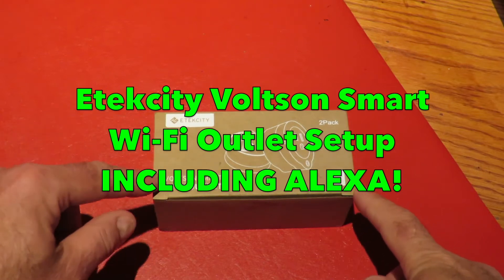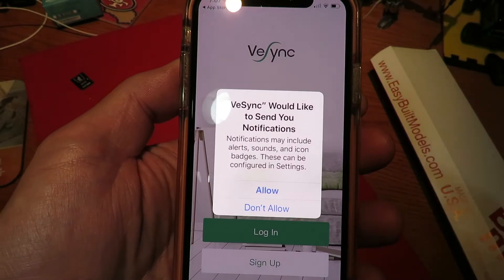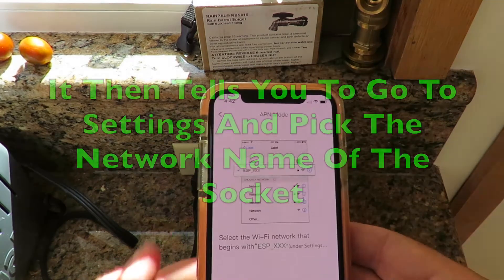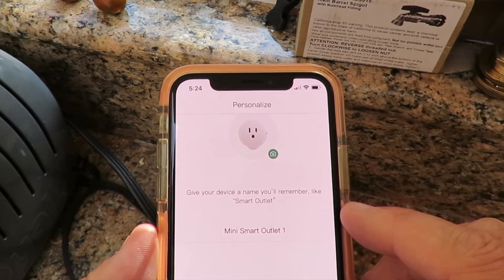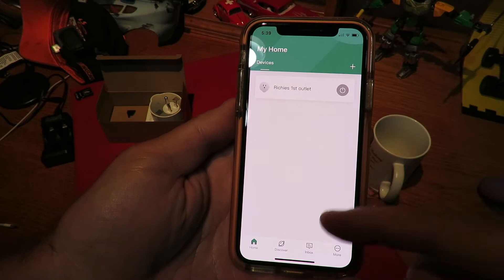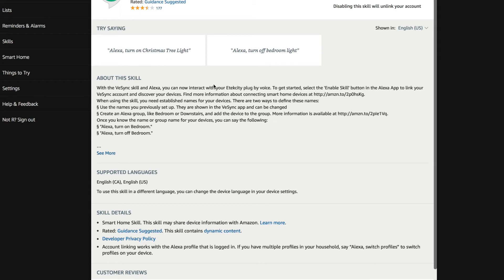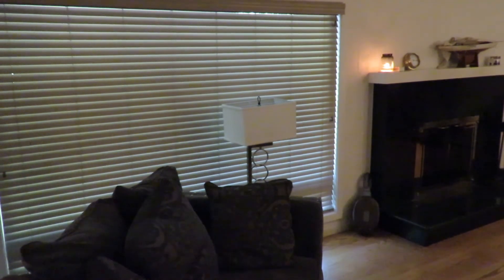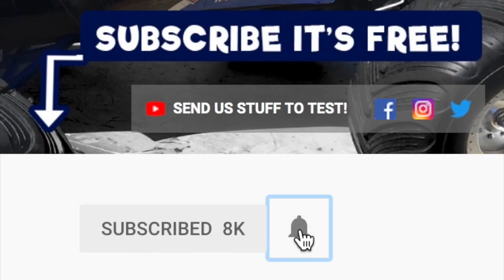Etekcity Voltson Smart Wifi Outlet Review & Alexa Setup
We also setup the Etekcity Voltson Smart Wifi Outlet with Amazon Alexa.  We show you step by step how to setup the Etekcity Voltson Smart Wifi Outlet with the vesync app on your phone and then setup voltson with Amazon Alexa. Turn lights on and off with your voice via Alexa or the vesync app. Bits of the setup can be tricky if you have a 5G wifi setup, but I cover these in detail and the solution. Any questions on the Etekcity Voltson Smart Wifi Device ask away.